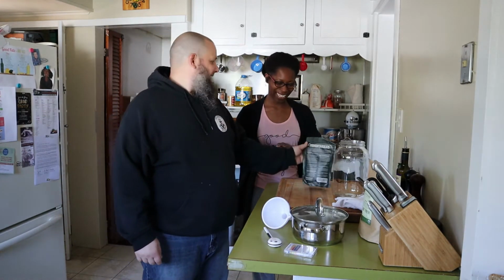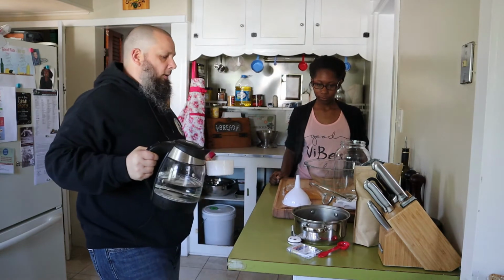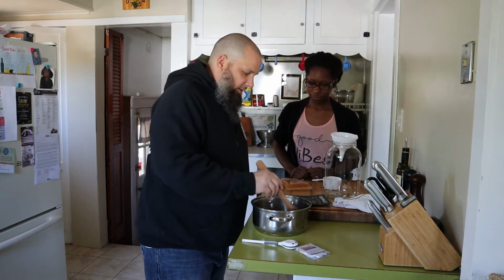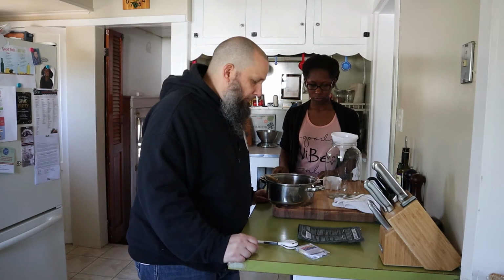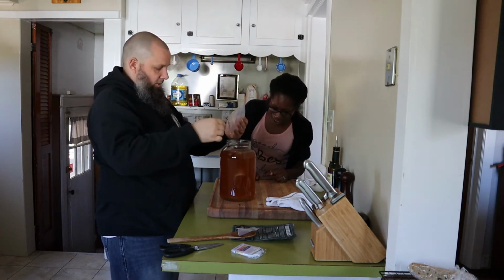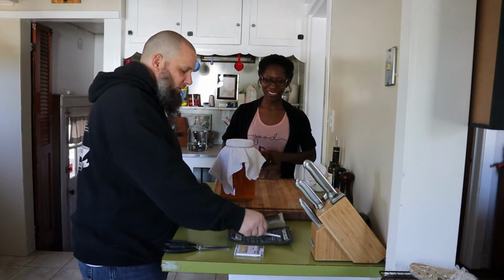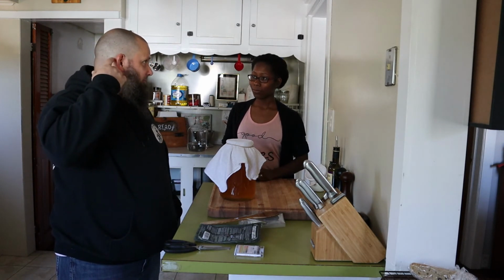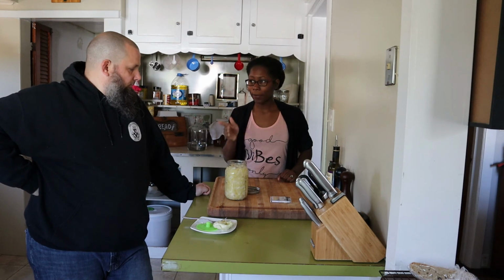Our First Time Making Kombucha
It's our first time making Kombucha and we can't believe how easy it is!  Enjoy!  Any advice or constructive criticism is always welcomed!  God Bless!!

About Us
We are a Christian interracial married couple trying to live a homestead lifestyle in the suburbs of New Jersey.